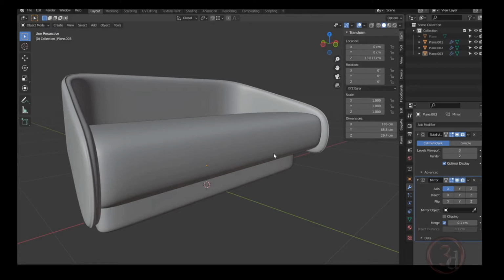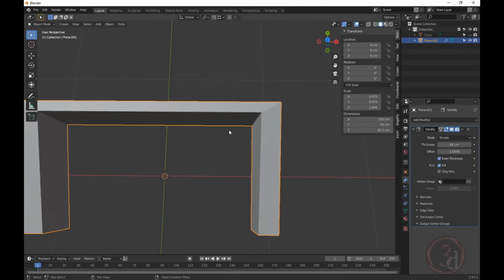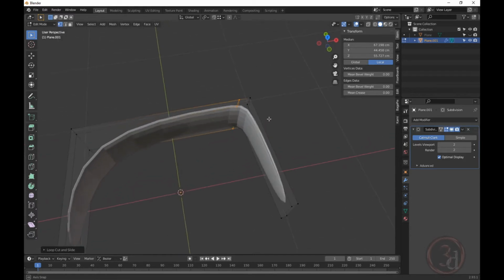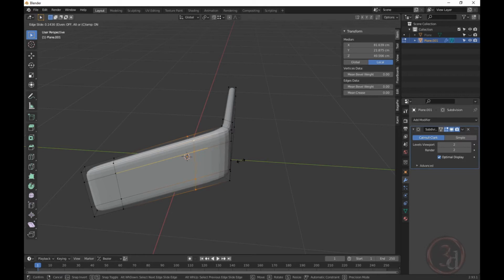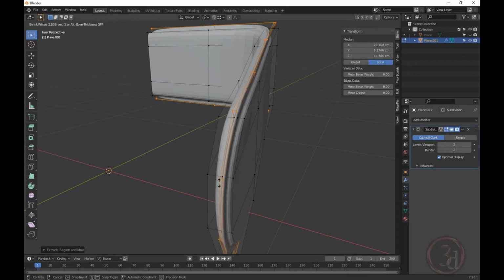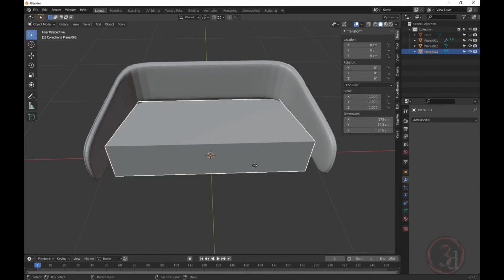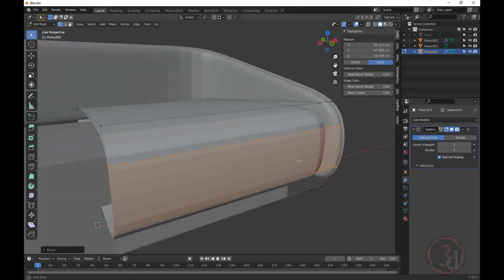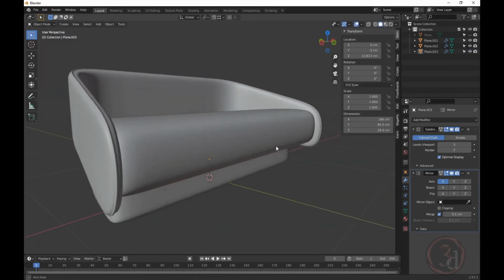Simple Sofa in Blender for 3ds max user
Modeling simple sofa in blender. If you are coming from 3ds max then do checkout the previous video for better understanding.